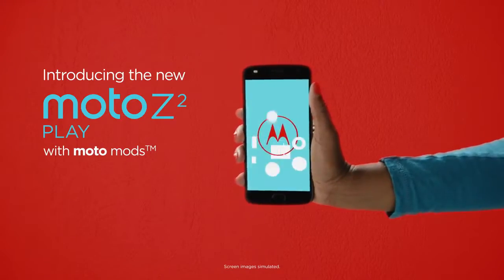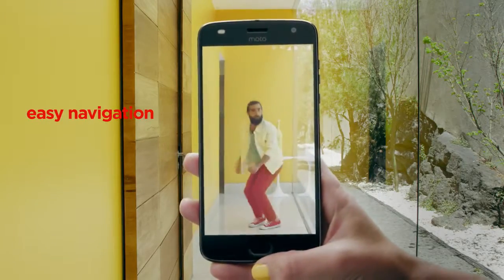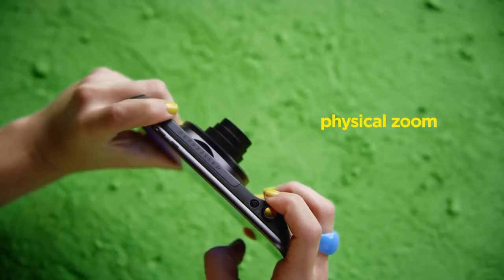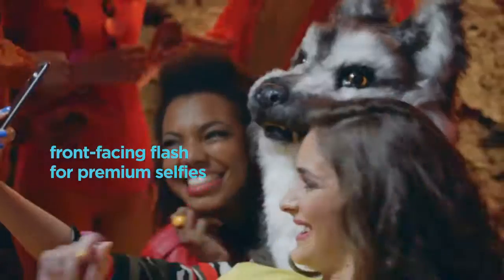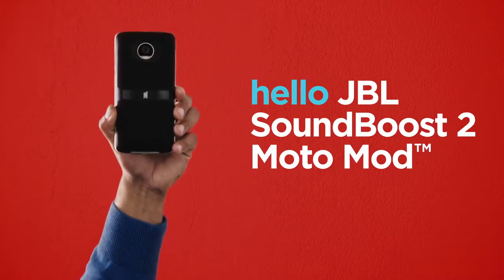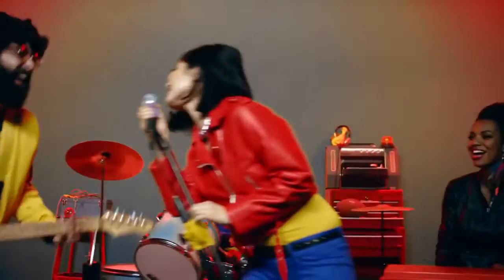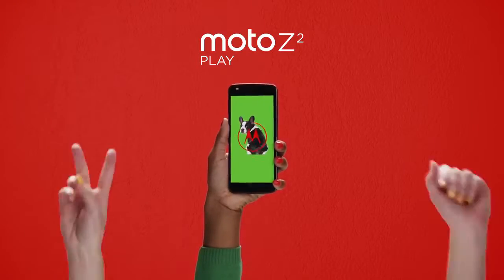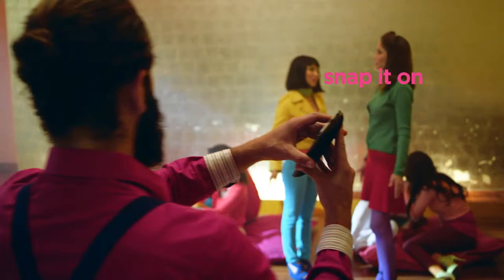My Opinion Moto Z2 Play With Moto Mod Support Launched Price, Release Date & Specifications